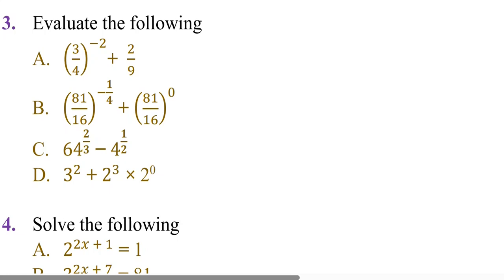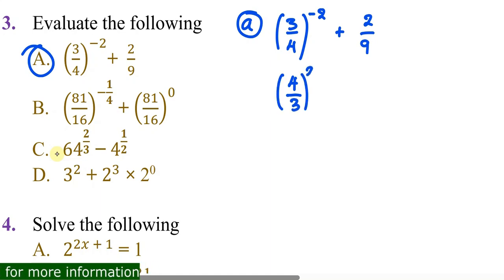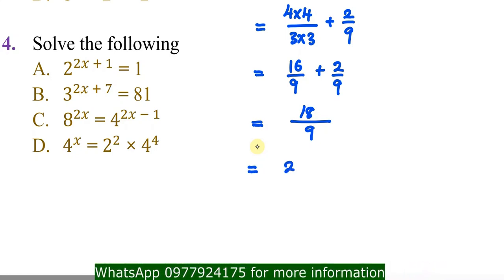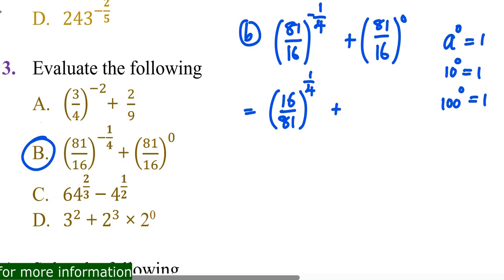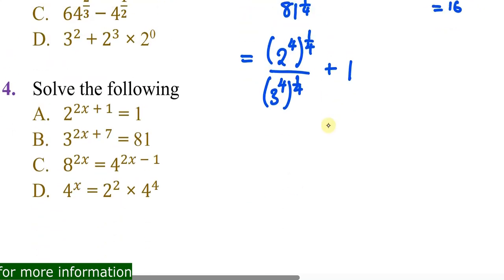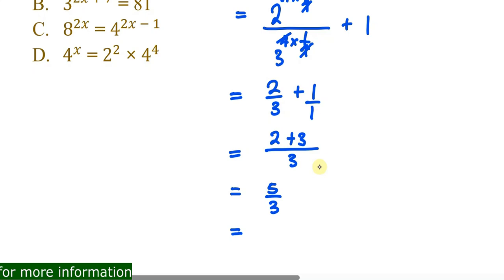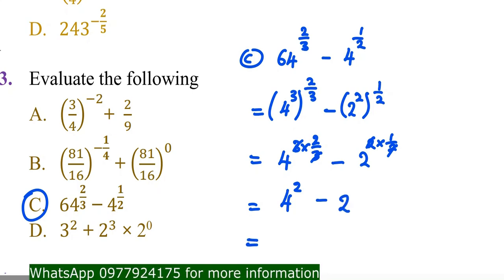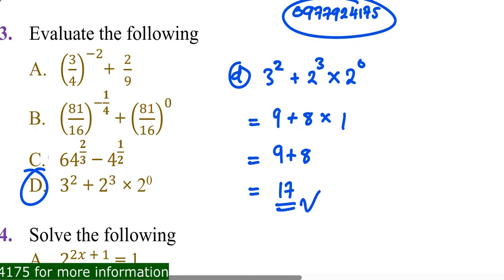2024 GCE Maths paper 1 Questions from laws of indices.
2024 mathematics paper 1 online lessons for gce